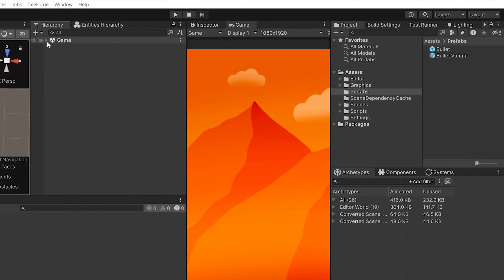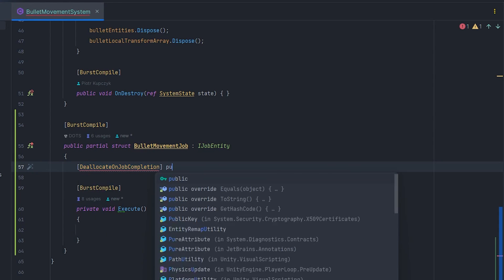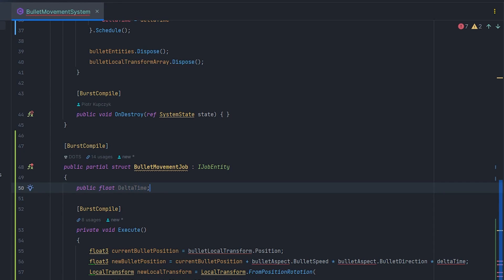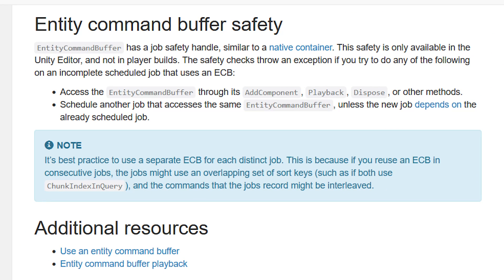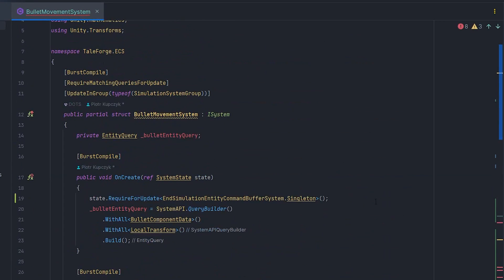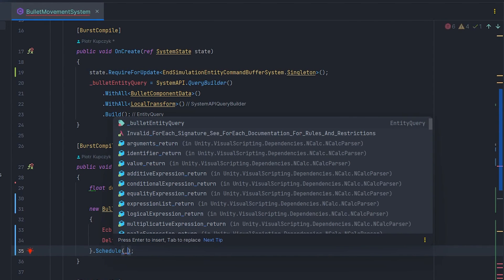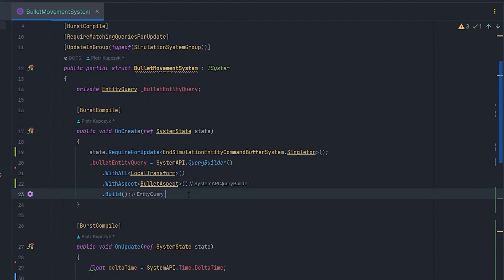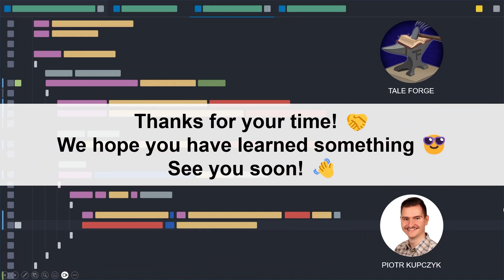How to use Jobs in Unity ECS - JobSystem, IJobEntity, EntityCommandBuffer, ParallelWriter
Multi-threaded processing can significantly improve performance by executing multiple jobs simultaneously. This is particularly effective when used in ECS with the Burst compiler.

So let's dive in and see how jobs are handled in Unity ECS!

0:00 - Introduction
0:06 - Our target in this video
0:26 - Why use Jobs in ECS code?
0:50 - Let's create first Job Struct, IJobEntity
1:58 - New Job - Schedule()
2:15 - SystemAPI limitations in Job
2:26 - Pass parameters to Job
2:46 - EntityCommandBuffer (ECB) - what is it?
3:21 - Structural changes
4:27 - GetEntityCommandBuffer()
4:42 - Automatic playback & disposal of ECBs
5:00 - ECB - GetSingleton() & CreateCommandBuffer
5:37 - SystemGroups in ECB - link in description
5:46 - Pass ECB to Job
6:00 - Use ECB in Job
6:30 - Pass EntityQuery to Schedule()
6:45 - Pass parameters to Job via Execute() method with EntityQuery in Schedule
7:40 - Check if everything works in Unity (Schedule variant)
7:48 - Multi-threaded operations - EntityCommandBuffer.ParallelWriter
8:21 - EntityIndexInQuery
8:50 - Check if everything works in Unity (ScheduleParallel variant)
9:04 - Thanks for all your support!

Documentation:
1. ECB

3. ECB Playback & Disposal:
also Default EntityCommandBufferSystem systems: